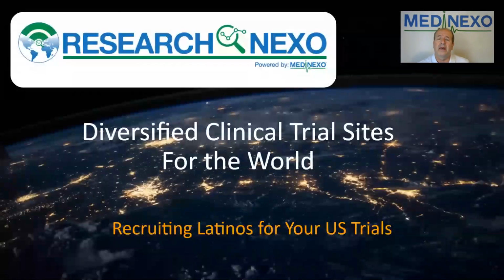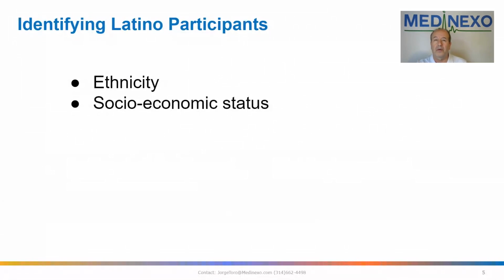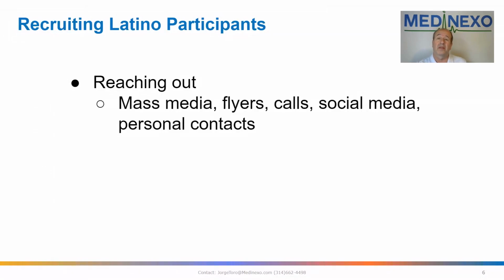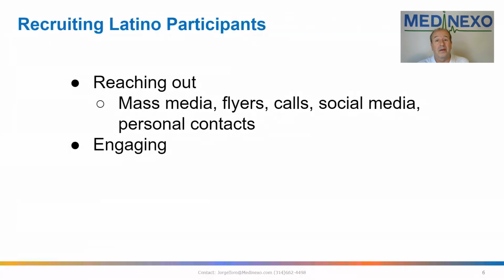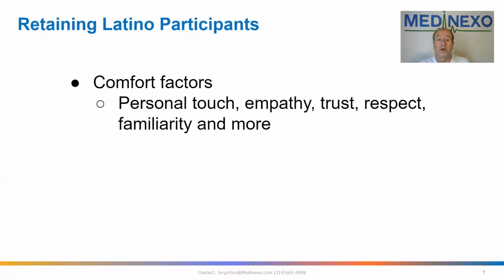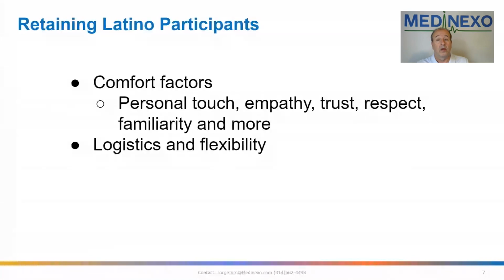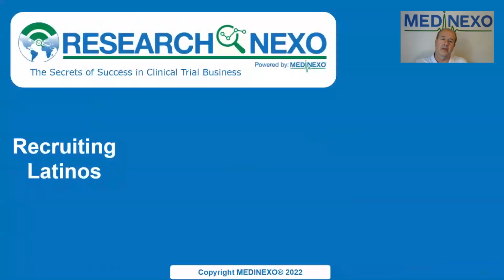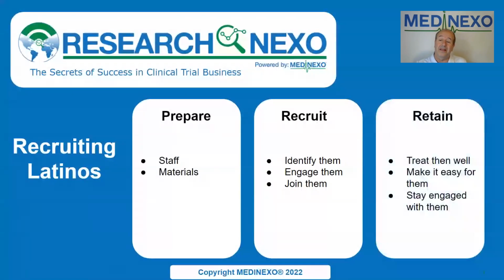Recruiting US Latinos for Trials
Are you interested in how to recruit diversity for your Clinical Trials?

If you are interested fill out our form and we will be in contact